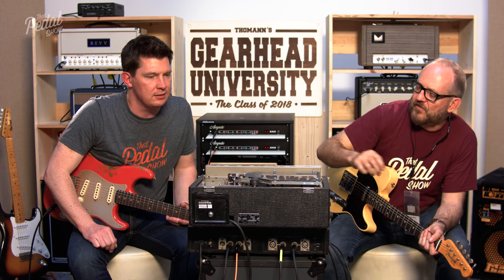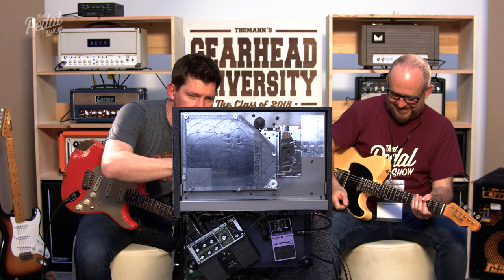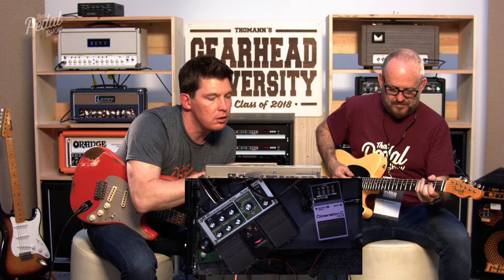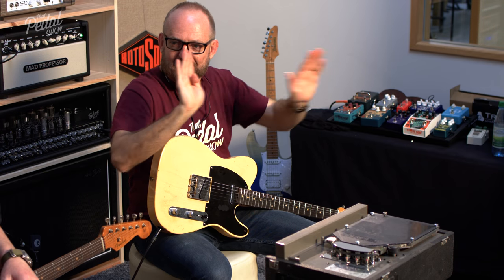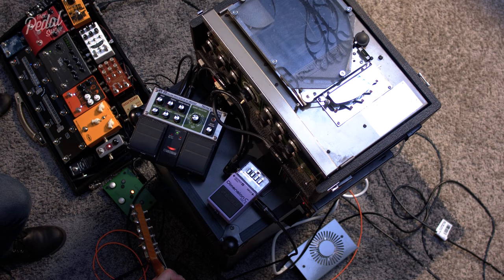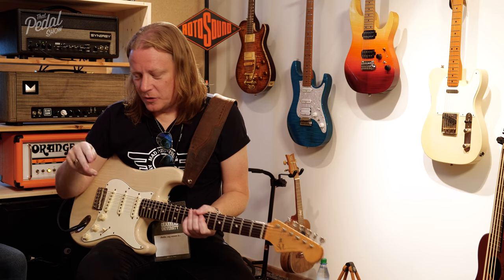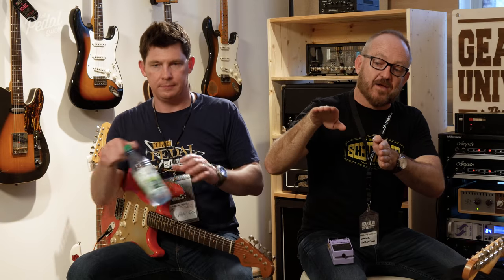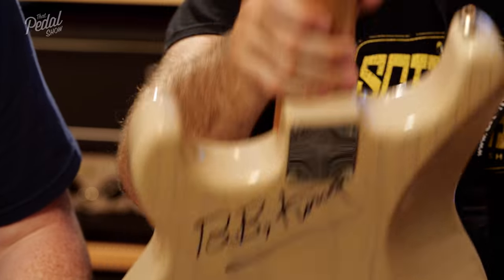Roland Dimension D&C, RE-201 & RE-20 Space Echo… And Matt Schofield! From TGU18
In this video we find ourselves at the Thomann Gear University 2018. It was an event held at the retail giant’s headquarters and store in Germany, where a bunch of us descended for a few days to hang out and make videos. We were given the run of the store to use literally anything we wanted.
So, of course Dan and I found two blokes from Boss who came armed with a bunch of discontinued old gems. Old sheeeat – we love it!
First we plug in the sweetest Roland RE-201 Space Echo we’ve ever seen or heard, and compare it to the current Boss RE-20. Then we move on to something absolutely unique: the Boss Dimension D and C devices, famed for their classic take on chorus.
The following day we bumped into Matt Schofield who had a theory about the Dimension D and Stevie Ray Vaughan. So back into filming we went!
What follows is what went down, so we hope you enjoy it.

Before that, a couple of apologies…
First, sorry the pedal cams aren’t better. It was a fast turnaround time with limited options, so we did what we could.
Second, sorry about the clipping audio in places. We tended to play a little louder than the other TGU18 attendees and we caught the engineers a little off guard from time to time…. Nevertheless we thank them MASSIVELY for their help and diligence in what was an extremely hot and fast-moving environment with a whole slew of people in and out. They did a great job and we thank them from the bottom of our hearts!

As for the audio itself. You’re hearing two mic'd guitar amps as the main mix, plus each of those amps through a Universal Audio Ox (right) and a Two-Notes Torpedo Reload (left). The physical, mic’d 1x12 cabs are about 85 per cent of the mix. The remainder is the Ox and the Reload, doing something approaching what our room mics usually do (sorta, kinda) to add a bit of spread. And yes, the direct signals are the ones that are clipping. Doh. See apology 2, above.

• Roland RE-201 Space Echo
Only available used

• Roland Dimension D Rack Unit
Only available used

• Roland DC-2 Dimension C Compact Pedal
Only available used

- Intro playing, background and context: 00:00
- What are we doing? And where are we for that matter? 1:24
- Roland RE-201 Space Echo: 2:30
- Playback heads? 4:10
- Today’s amps: 5:12
- Boss RE-20: 9:16
- Controls on the RE-20: 12:35
- Hold down the tap button? 13:55
- Dimension D: what is it? 14:50
- But what about Purple Rain? 17:30
- Dimension C: 18:50
- 24 hours later… Hang on, is that Matt Schofield? 22:10
- Matt’s theory on SRV and the Dimension D: 24:19
- Mad Professor Twimble: 25:17
- Dimension D again. This time with Matt! 28:35 (29:45)
- And with some TS-style gain? 31:10
- Twimble and D&M Drive? 32:25
- Ash guitar in standard, or alder and E flat? 35:00
- Two amps with a short delay? 39:20
- And what about phase? 40:15
- Matt plays us out: 43:40

Guitars in this episode:
• Fender Custom Shop ’59 Telecaster Relic
• Fender Custom Shop LTD ’59 Stratocaster Heavy Relic
• SVL Guitars Reserve (in this case with ash body and hardtail)

Amps in this episode (see above for how they are mixed)
Mick and Dan part
• Mad Professor Old School 21RT head and Harley Benton G112 Vintage cabinet and UA OX
• Revv Dynamis head and Harley Benton G112 Vintage cabinet and Two Notes Torpedo Reload

Mick Dan and Matt part  (see above for how they are mixed)
• Morgan SW22 head and Harley Benton G112 Vintage cabinet and UA OX
• Laney GH50R head and Harley Benton G112 Vintage cabinet and Two Notes Torpedo Reload